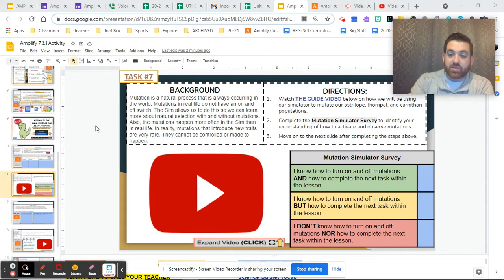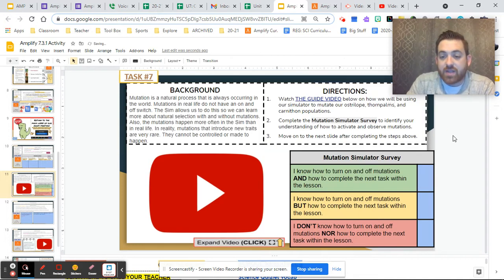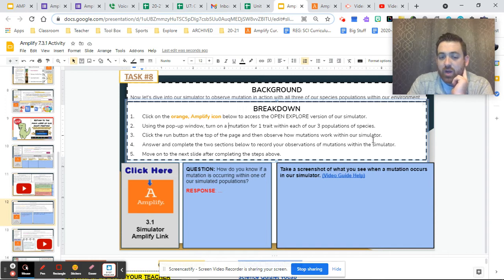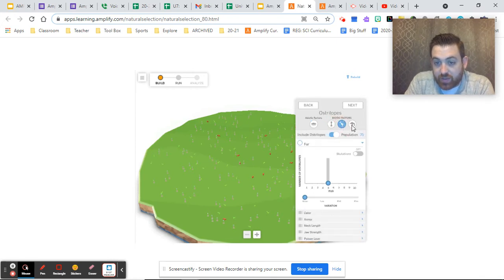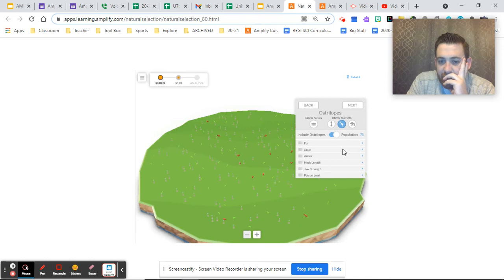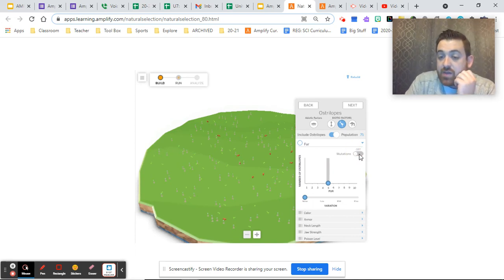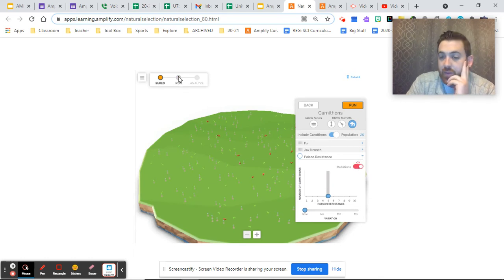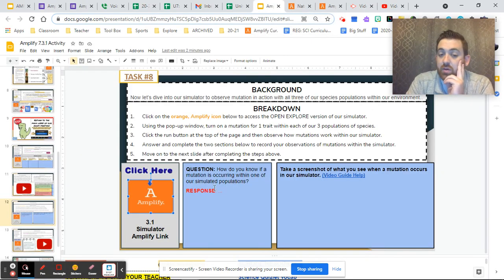VIDEO GUIDE: Exploring Mutations In The Simualtor